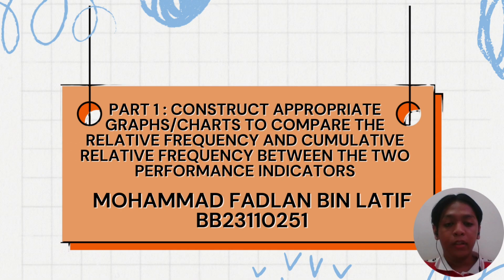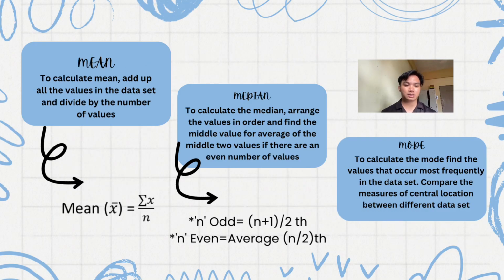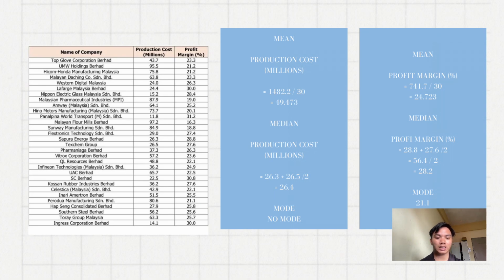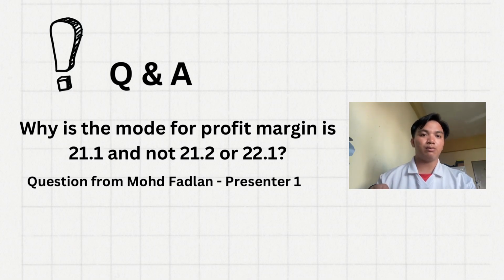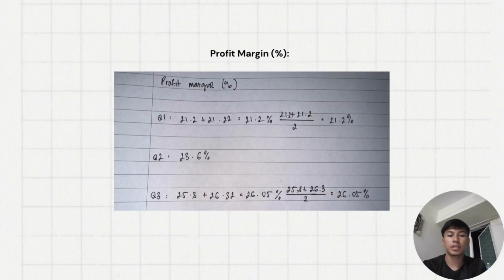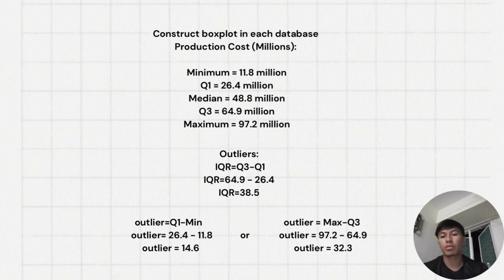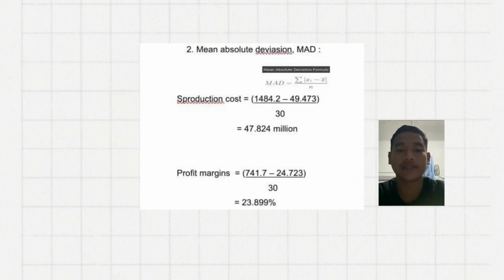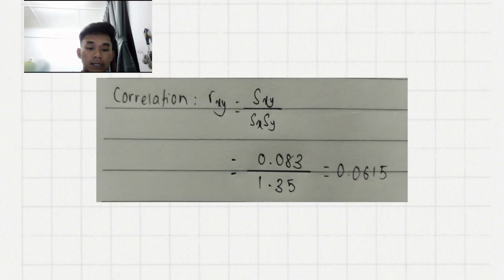ORAL PRESENTATION DATA ANALYTICS AND INTELLINGENCE